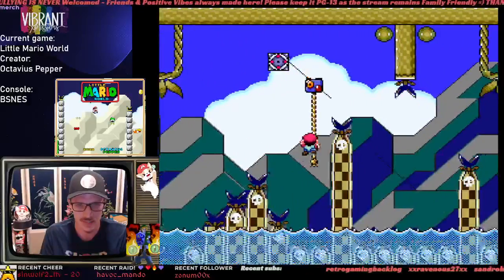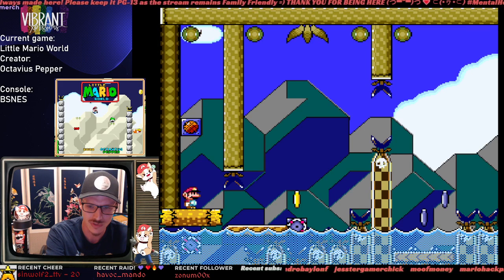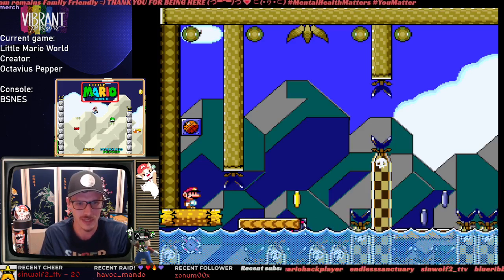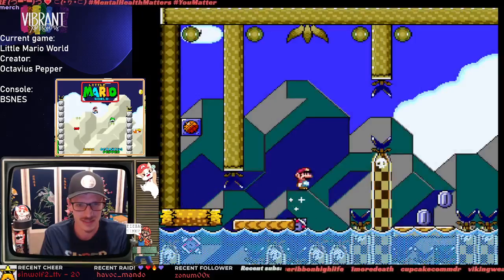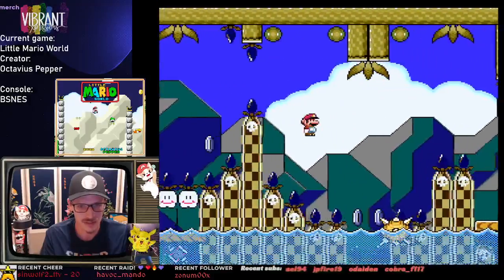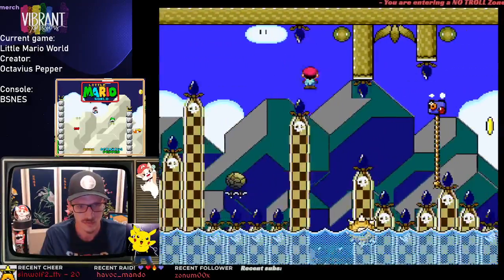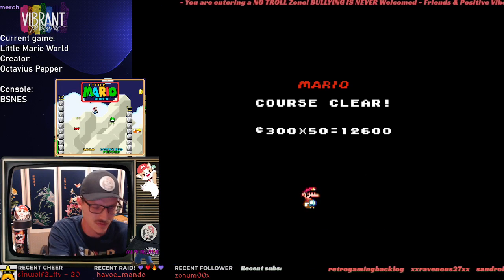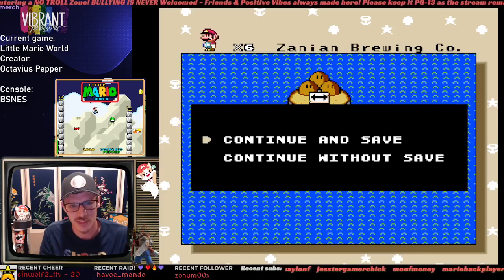Monday Mario highlight progress in Little Mario World. GG time (SMW hack Octavius Pepper)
%💯 Shenanigans in Kaizo -- checkout our Live VODs and otherwise busy streams in variety & retro on original hardware 98% of the time